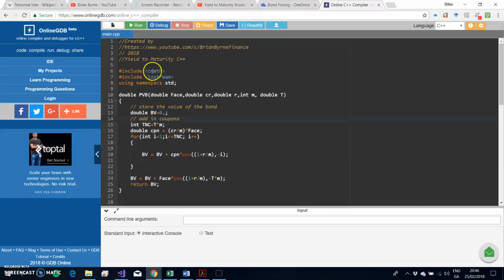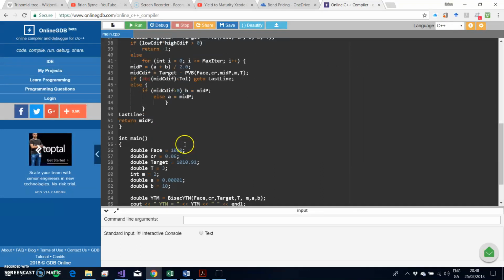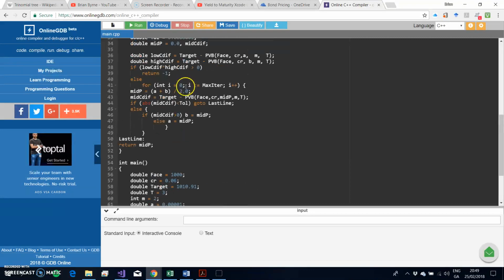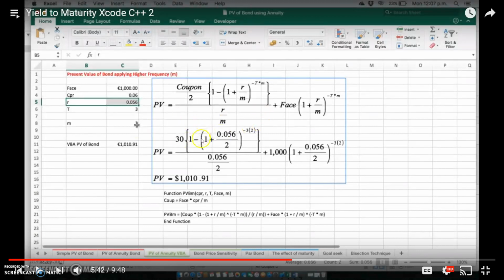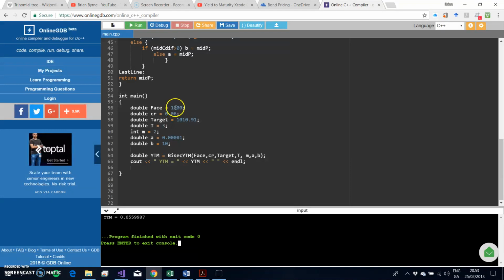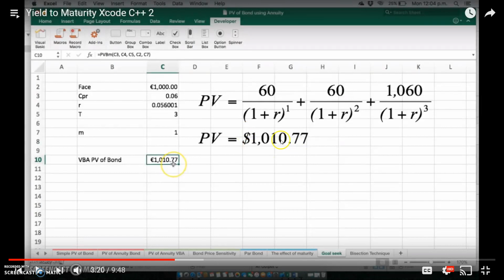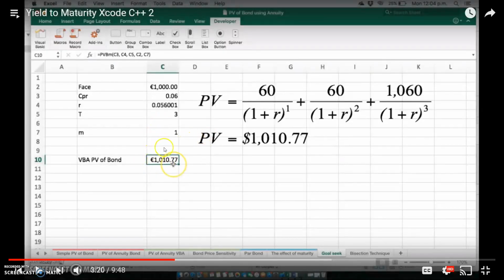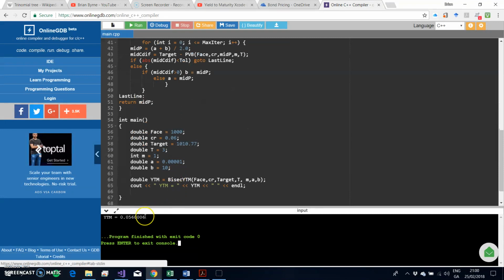YTM estimated using C++ Online Compiler